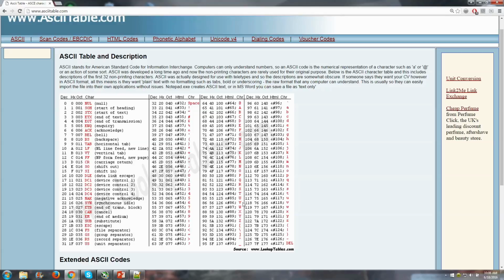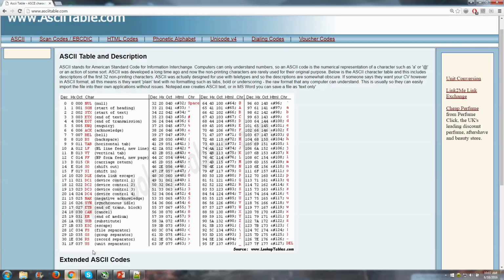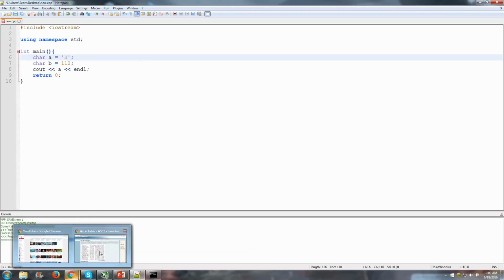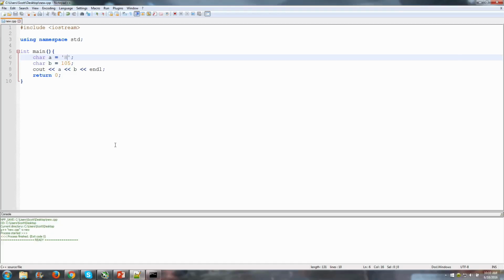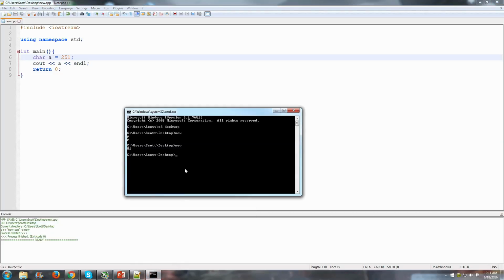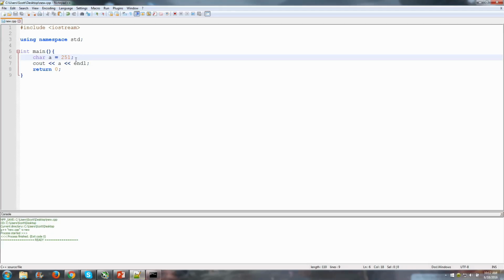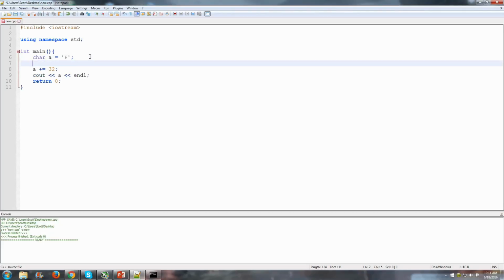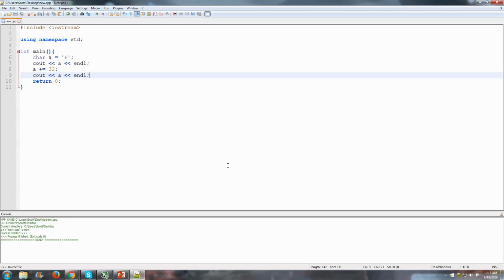Learn C++ for Beginners Ep. 3: Char Type and the ASCII Chart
Hey guys, today we will be taking a closer look at the char type, short for character, as well as the ASCII chart, which stands for "American Standard Code for Information Interchange." If you haven't seen my video on primitive data types then you can check that out

If you want to be able to compile c++ code within notepad++, then check out my video on that